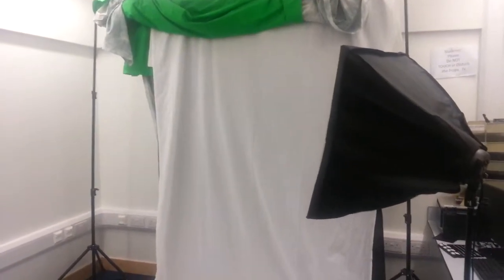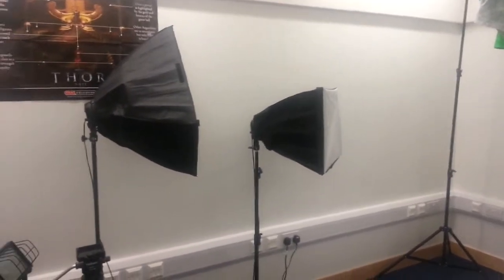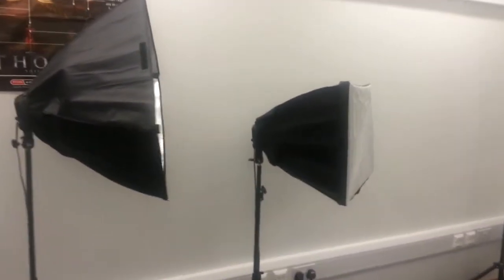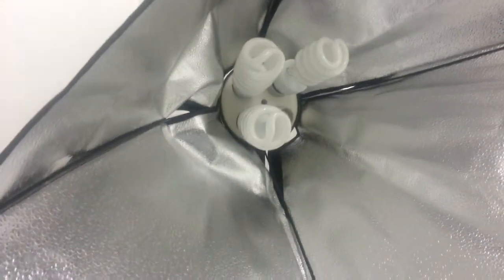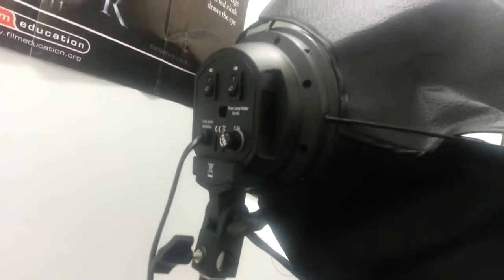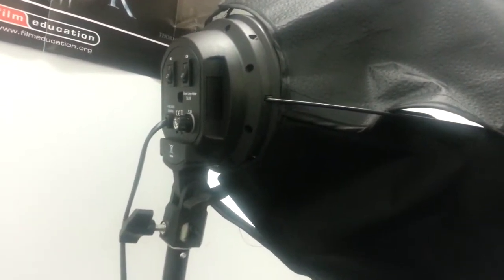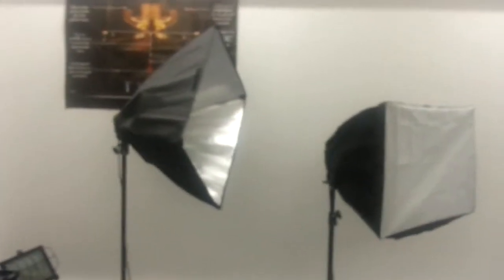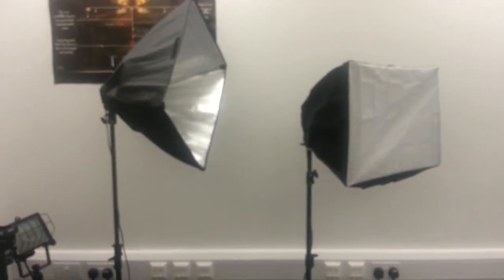Inside of light studio low cost